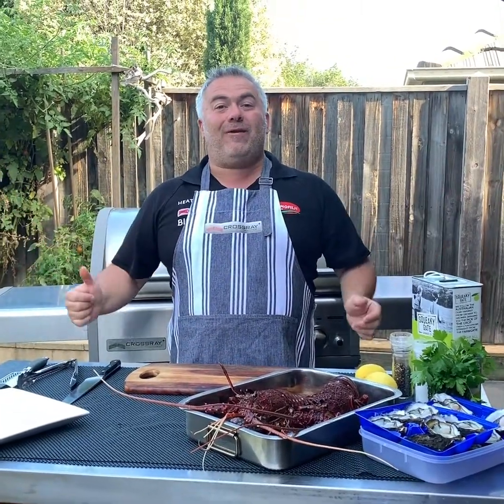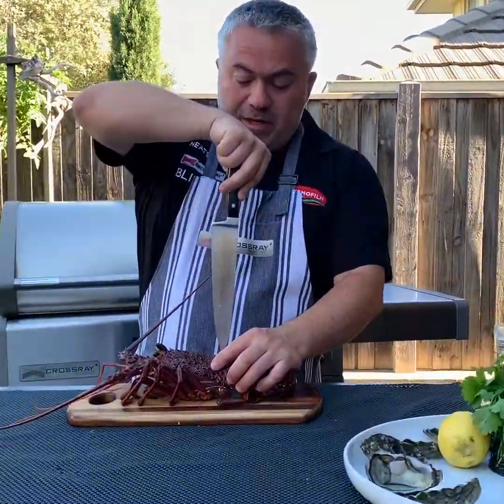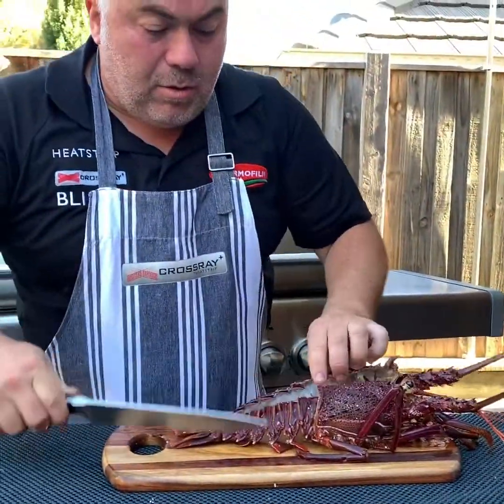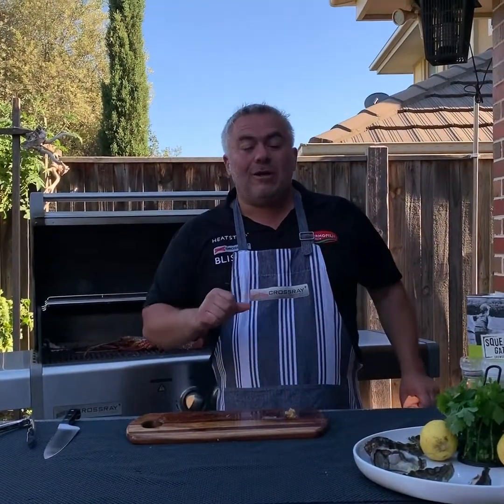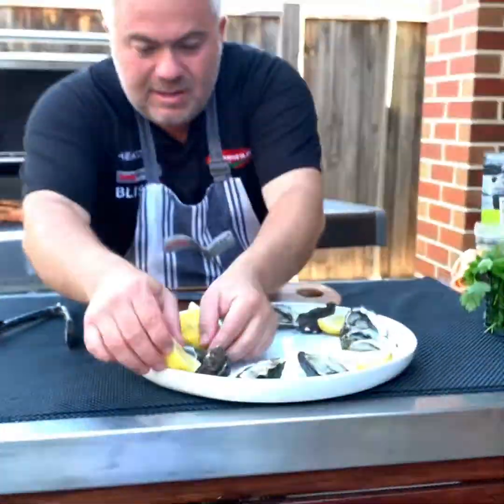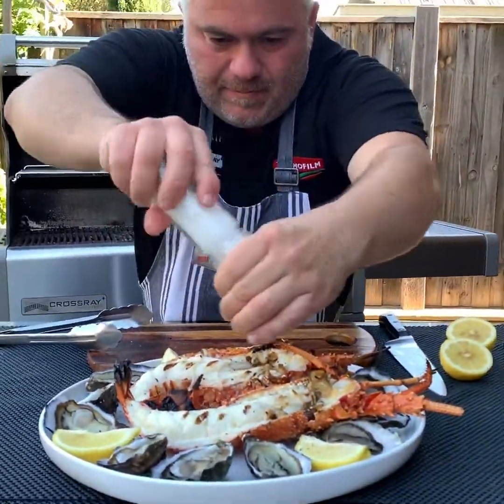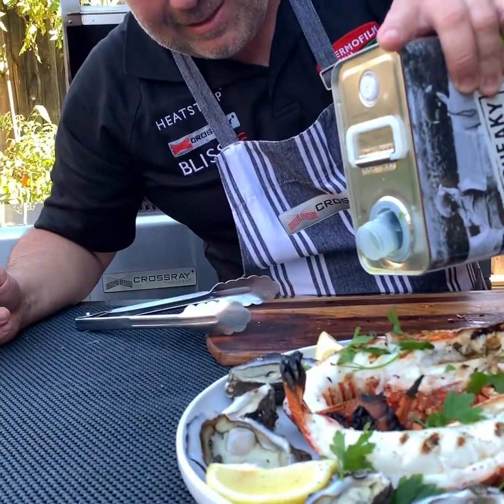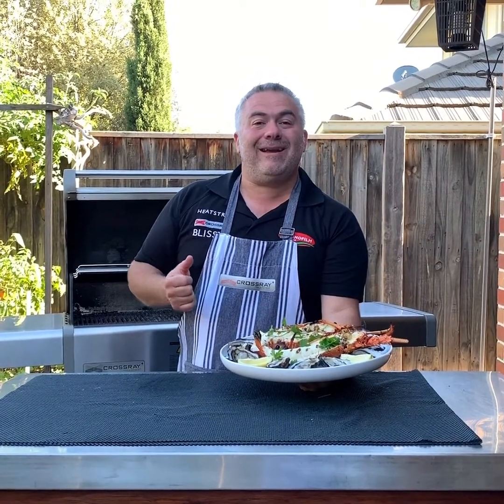Lobster with fresh oysters cooked on the CrossRay BBQ by Jack The Greek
Fresh live lobster cooked on the CrossRay BBQ with fresh oysters is always regarded as a beautiful refreshing meal to have with your family on any summer afternoon.

The Lobsters were around 1kg each and took around 5-7 minutes to cook on the CrossRay BBQ.